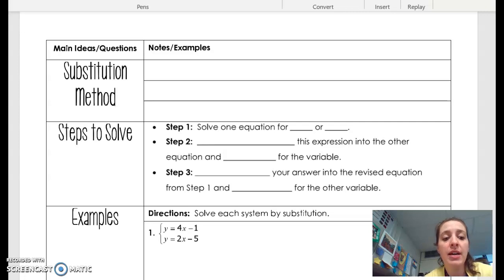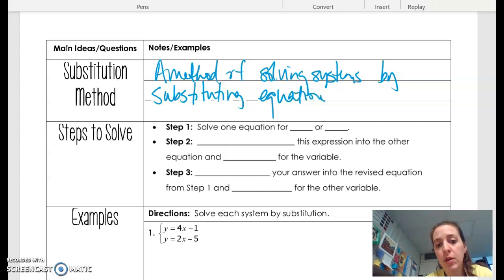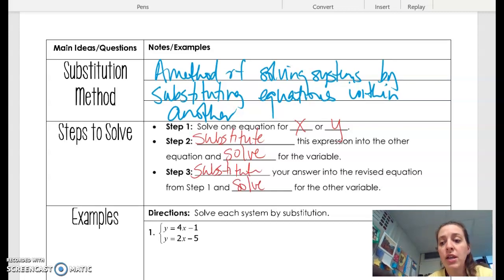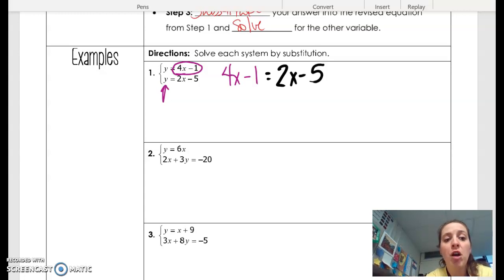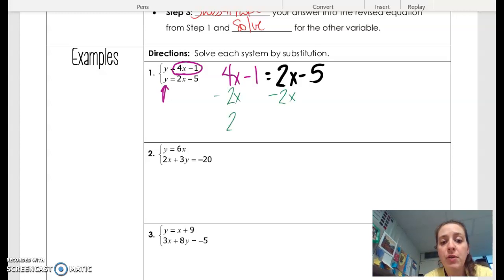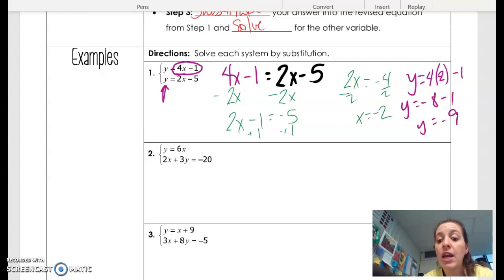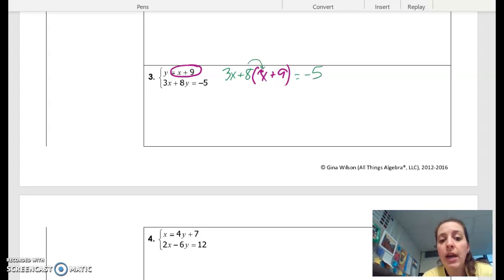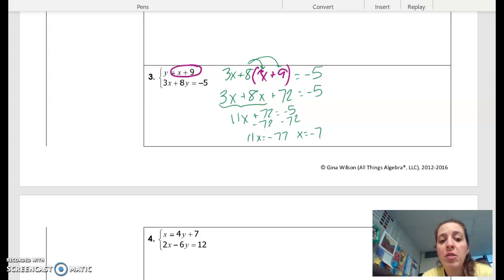Systems section 2